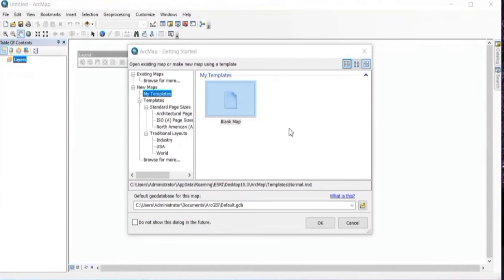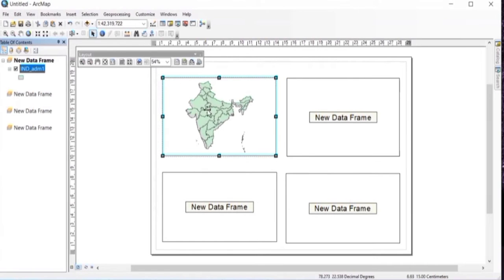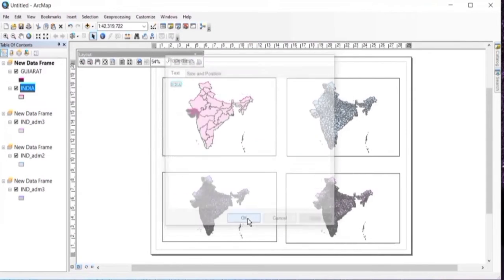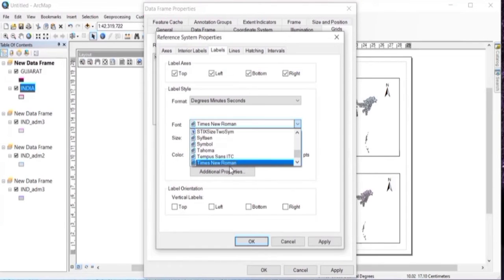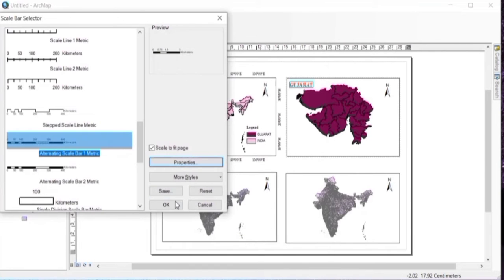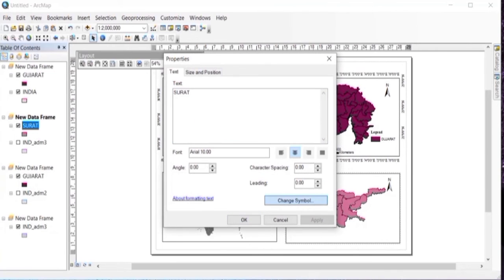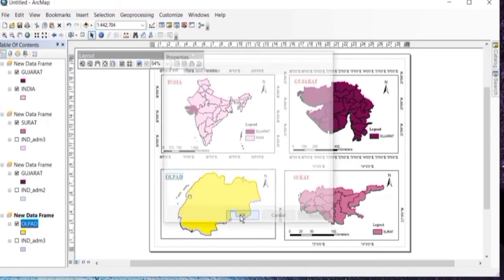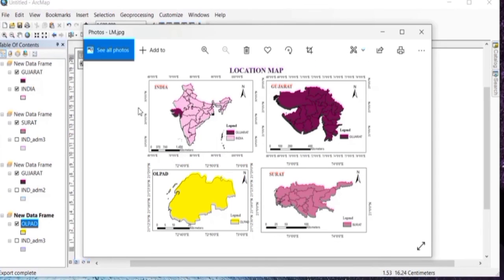HOW TO CREATE LOCATION MAP OF STUDY AREA IN ArcGIS | ArcMap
LOCATION MAP IN ArcMap